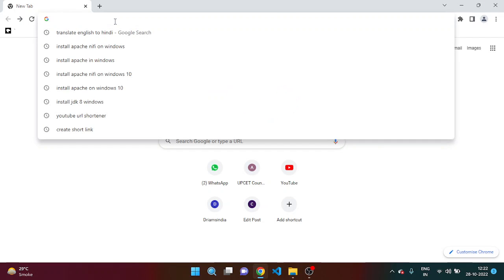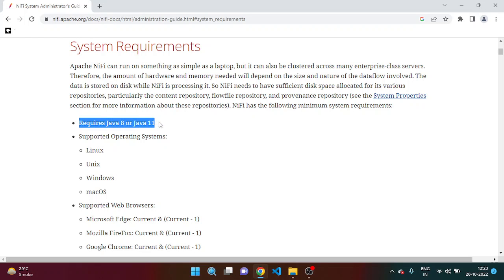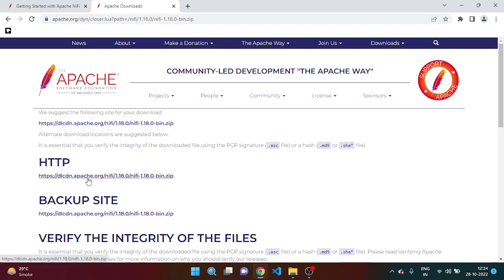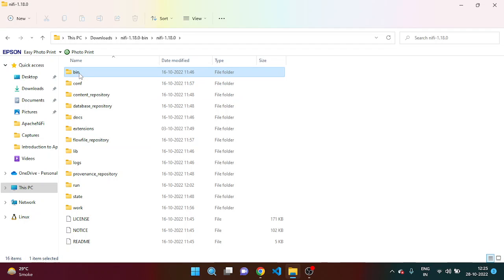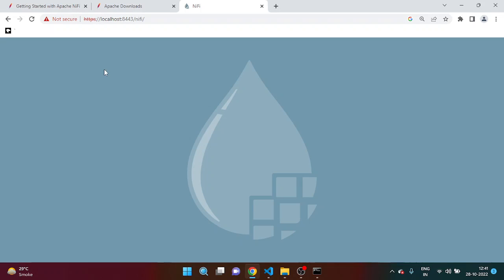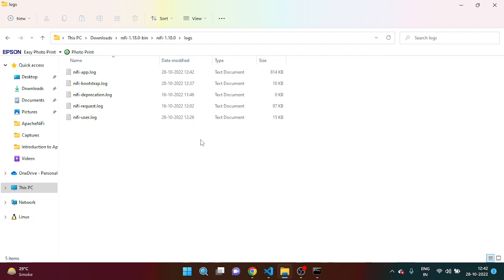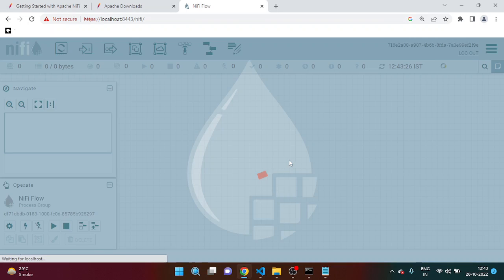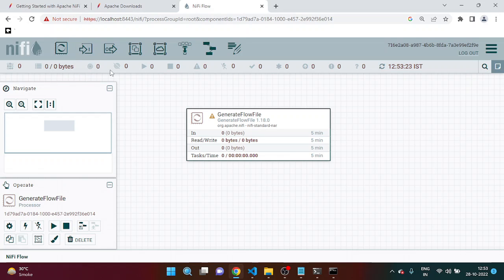How to install Apache NIFI | How to install Apache NIFI on Windows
How to install Apache NIFI | How to install Apache NIFI on Windows | apache nifi tutorial | apache nifi